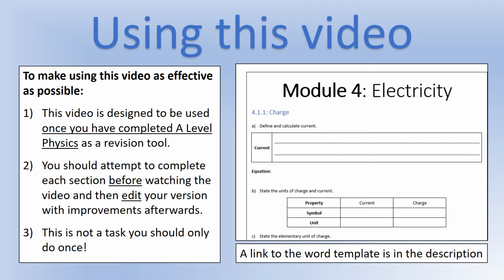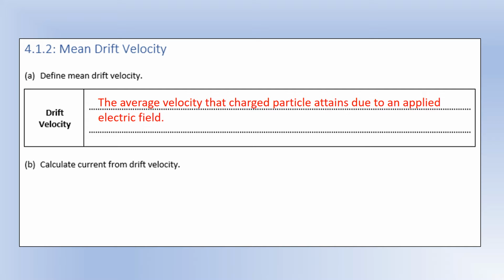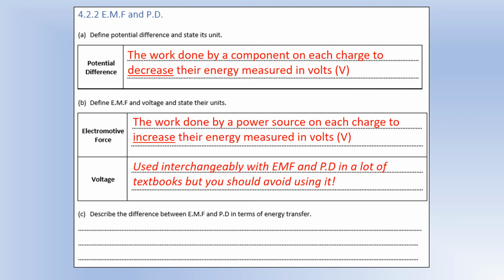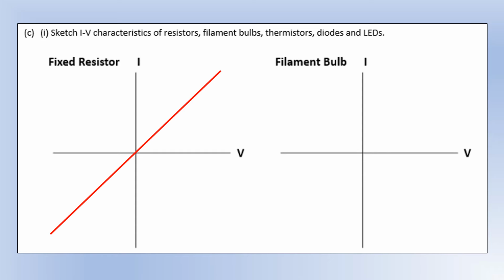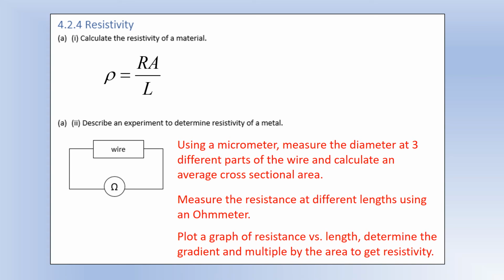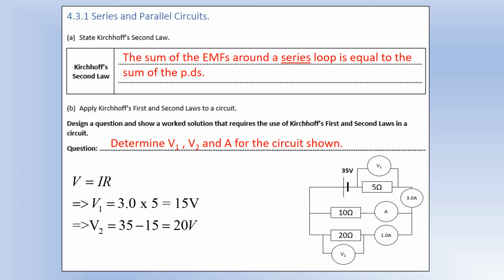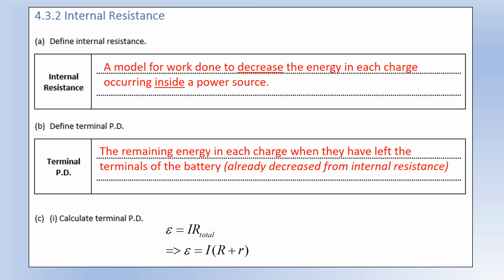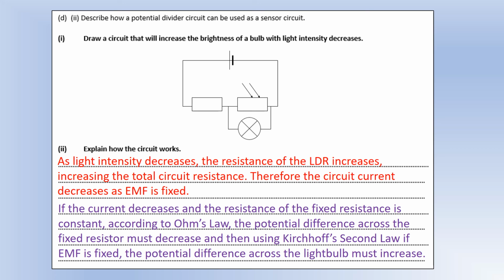A Level Physics: OCR: Module 4: Electricity Specification Review